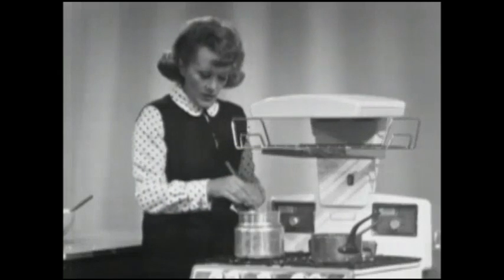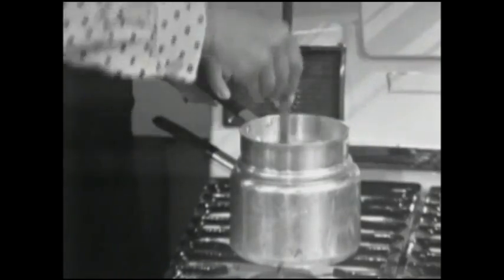Fanny Craddock talks dirty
this is only a beta trail if you want t to be complete then tell me